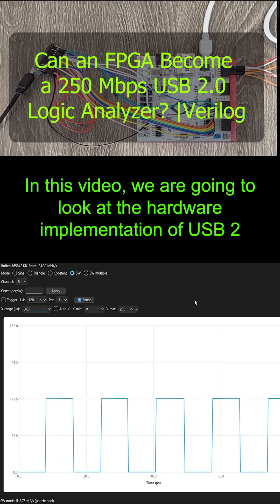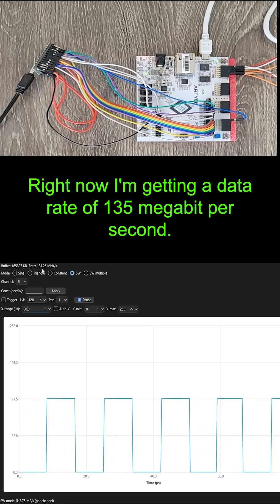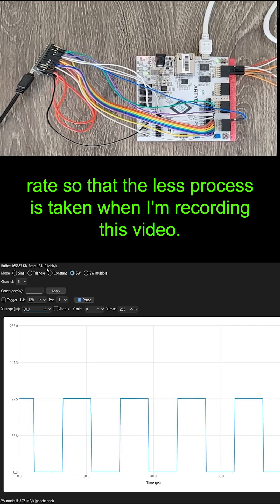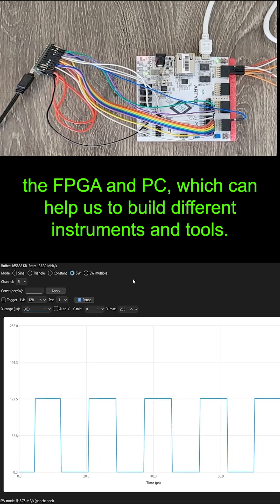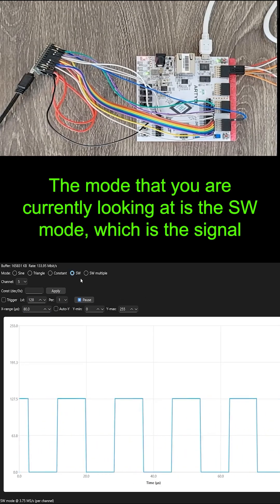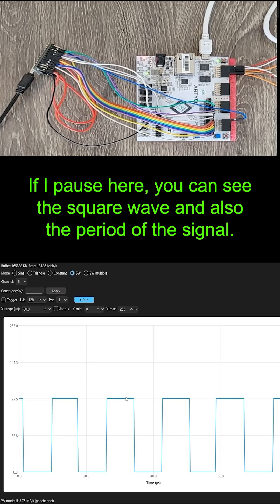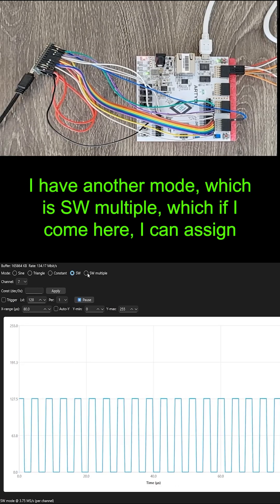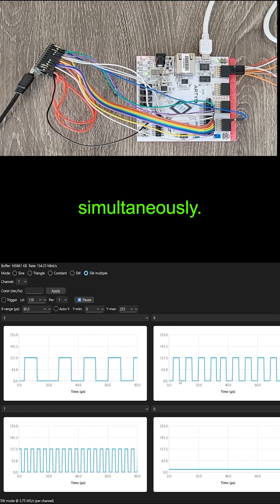Can an FPGA do 250 Mbps over USB 2.0?